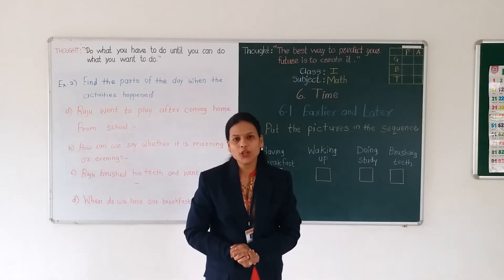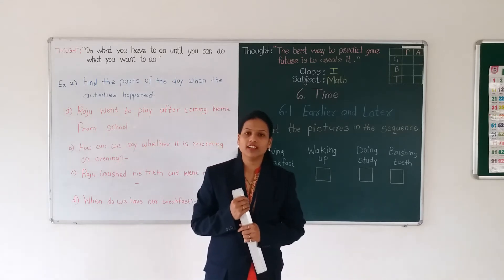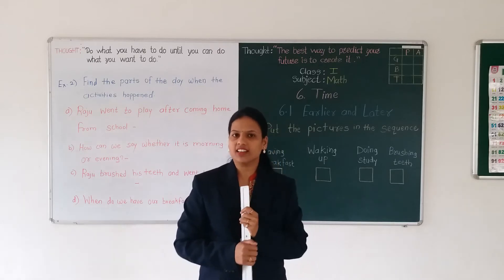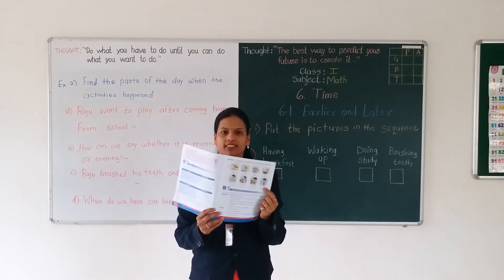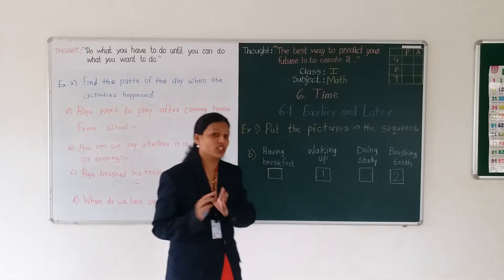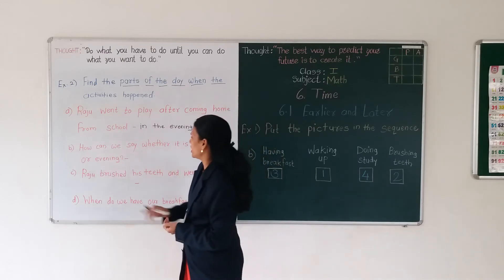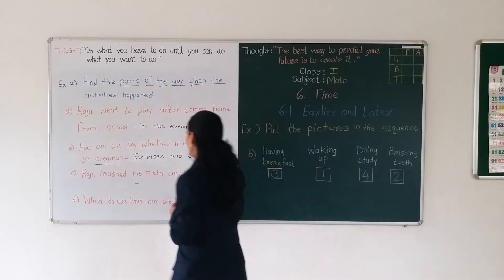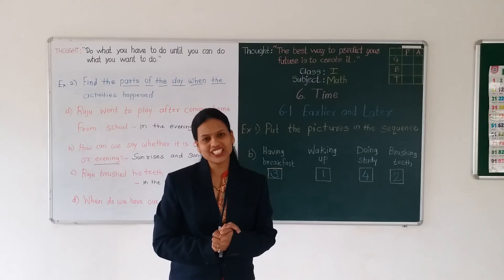CLASS 1ST SUBJECT MATHEMATICS CHAPTER 6 TIME SESSION 2